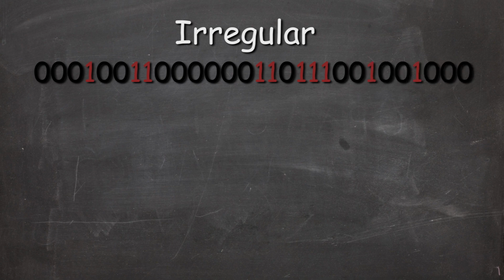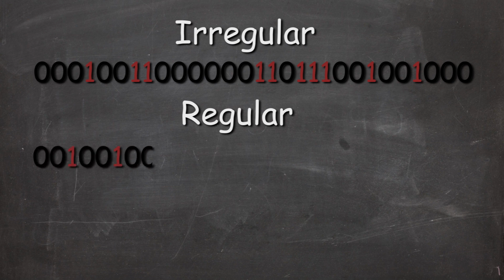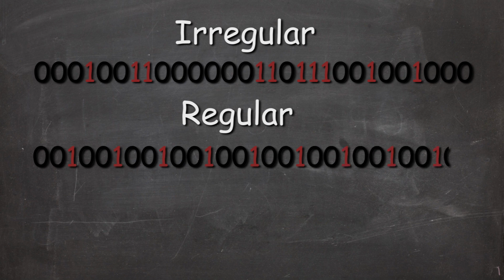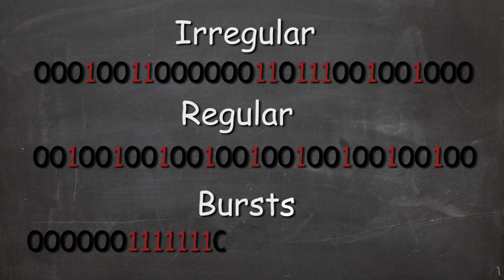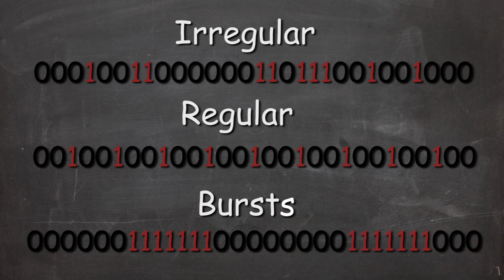S2 The action potential: introduction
The action potential is one of the electrical signal generated by neurons and some other excitable cells.